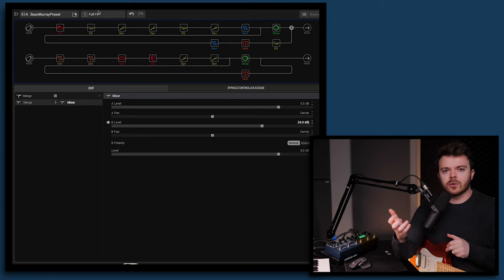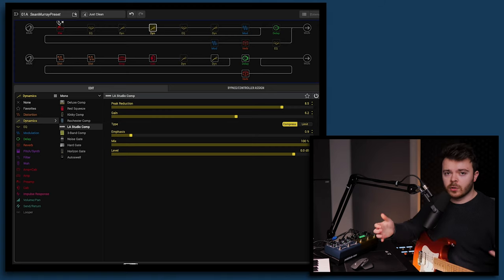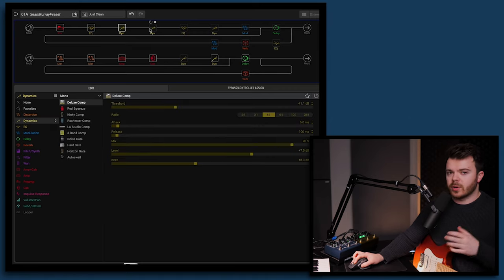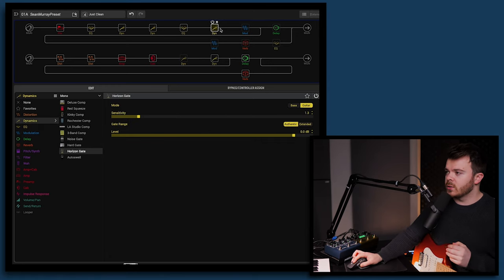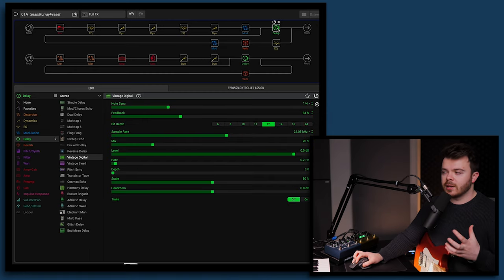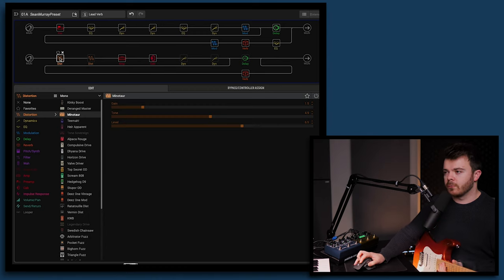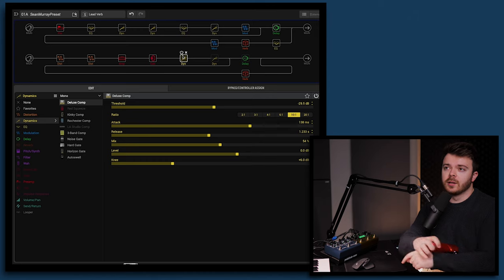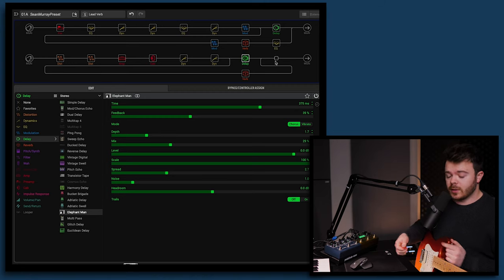Line 6 | Helix | Sean Murray | Artist Tone Walkthrough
Producer and Musical Director Sean Murray walks through his Helix Artist Preset. The tone features two signal chain that delivers a pristine clean tone and crunchy lead. In this video, Sean explores his block selection with HX Edit. Watch an exclusive performance and download this Helix Preset

About Helix Artist Tone Collection:
We have collaborated with a selection of Line 6 Artists to bring together a diverse collection of guitar tones that will inspire your playing.

Each preset is accompanied by an exclusive ‘Performance’ video by the artist as well as a ‘Tone Walkthrough’ video for you to follow along with - a great way to discover the unique approaches each artist takes to create their tones. Find out more about the Helix Artist Tone Collection